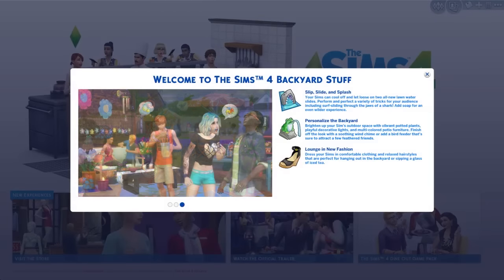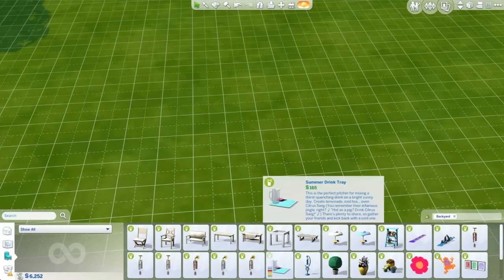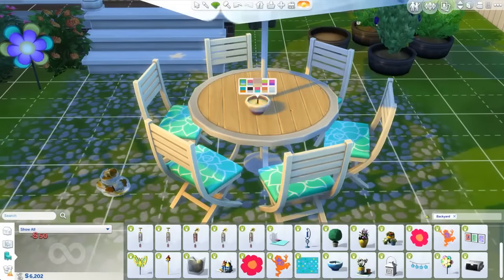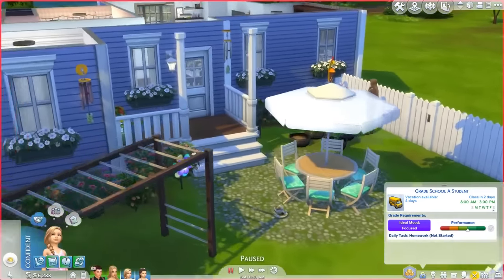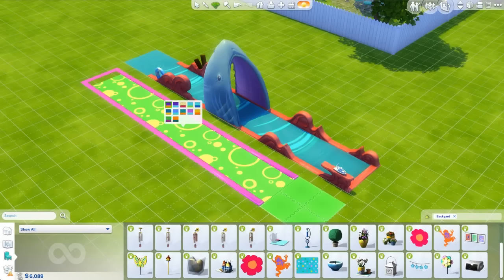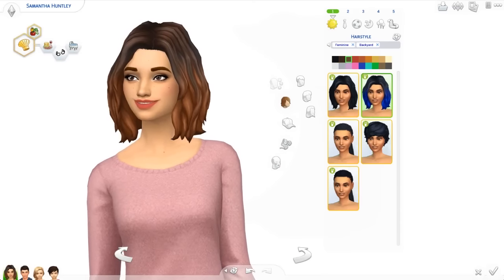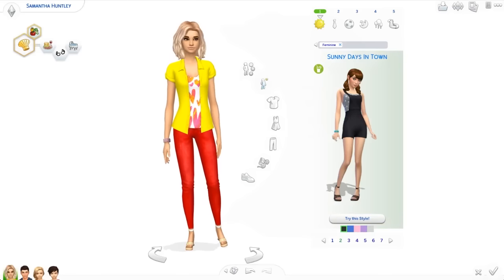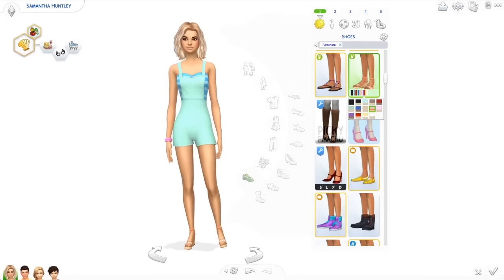The Sims 4: Backyard Stuff Pack Review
You can find all of my links & other information in the description.

Send me your creations! looklilsimsie on the Sims 4 Gallery.

Again, huge thanks to the folks over at EA for sending me this pack to review for you guys!

FAQ:
♥ What's your name? I'm Kayla!
♥ How old are you? I am 16 and a senior in high school.
♥ Where do you live? Orlando, Florida.
♥ How do you make your videos? I record with OBS, I have a Blue Snowball microphone, I edit in Adobe Premiere Pro and I use Photoshop to make my thumbnails.